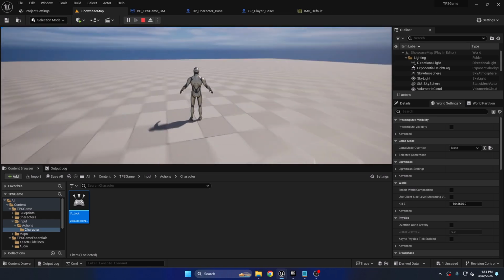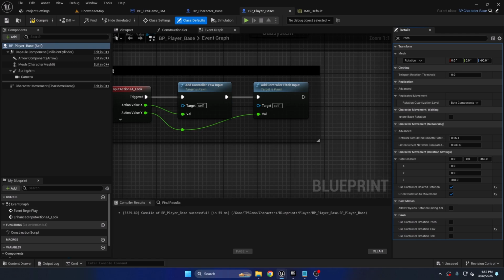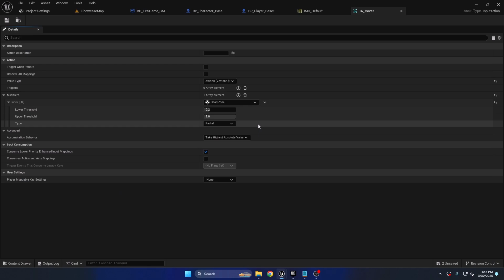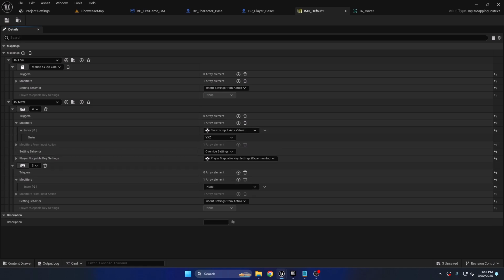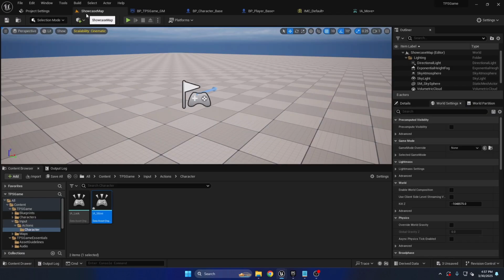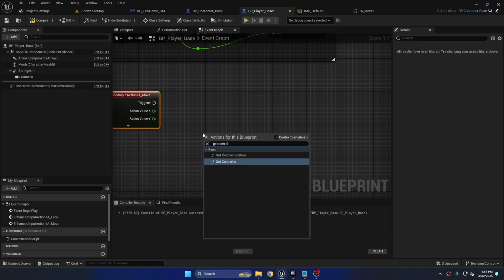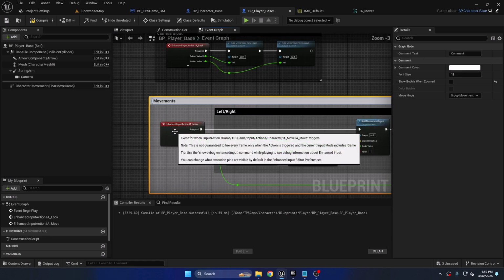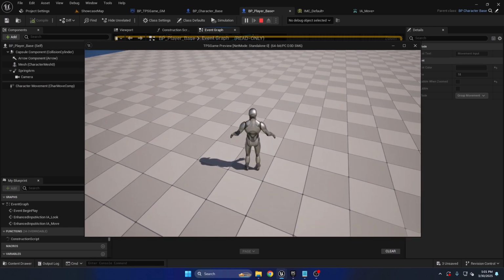Unreal Engine | Third Person Shooter (TPS) Game - #3 Basic Movement Inputs